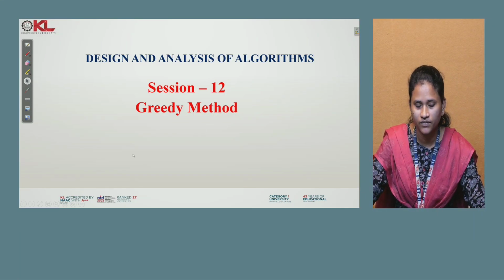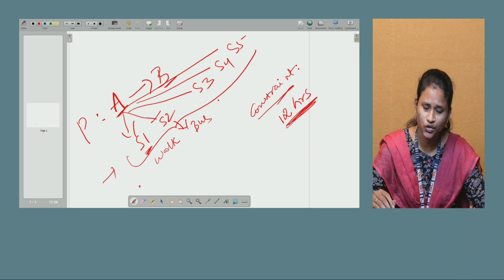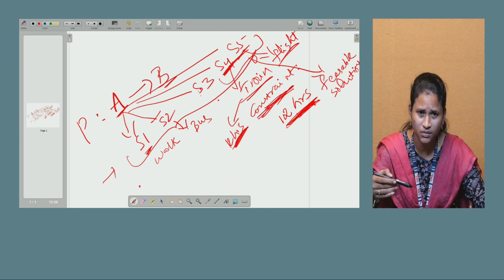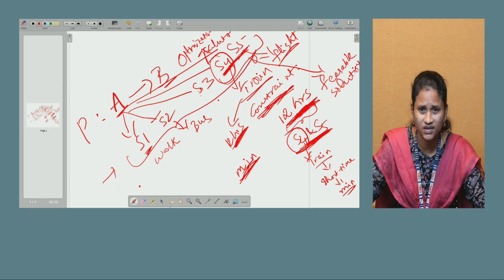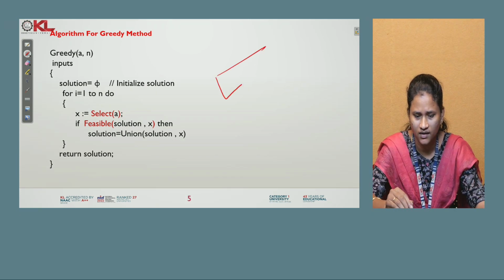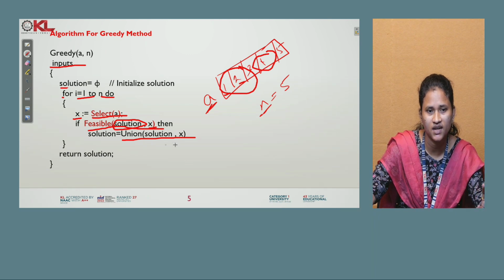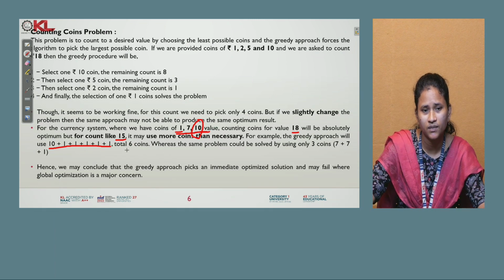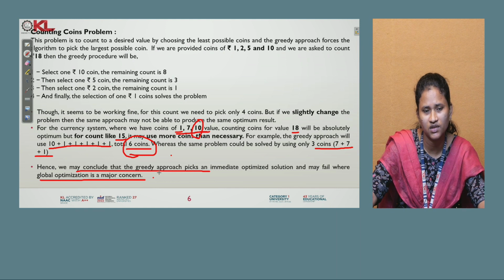Greedy Method: The General Method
Presented by Mrs. P. Anusha, Assistant Professor, Dept. of CSE, KL University